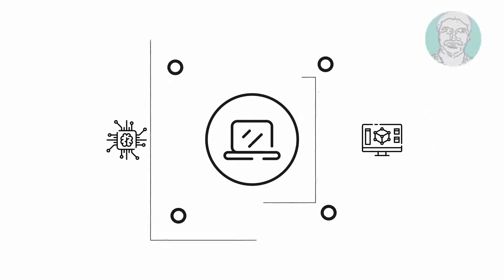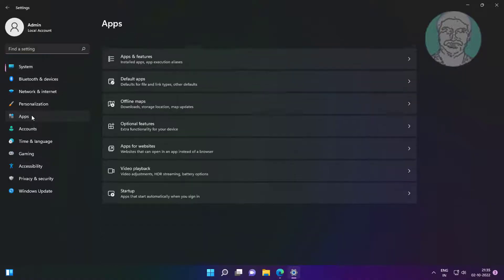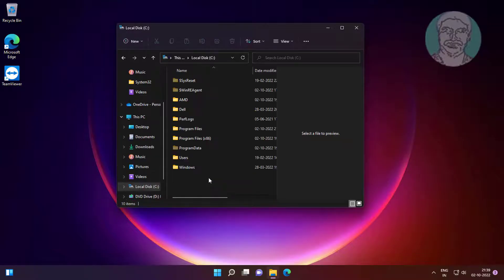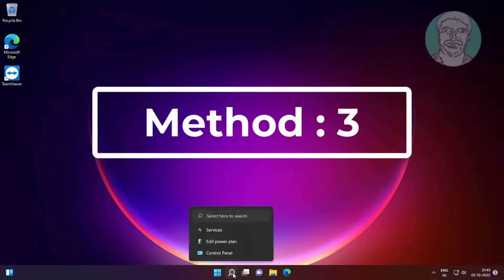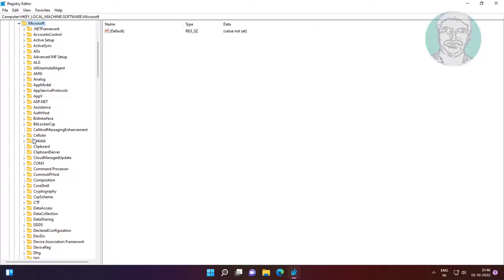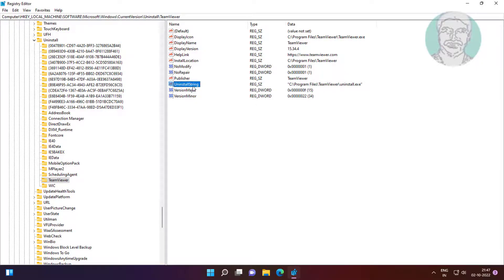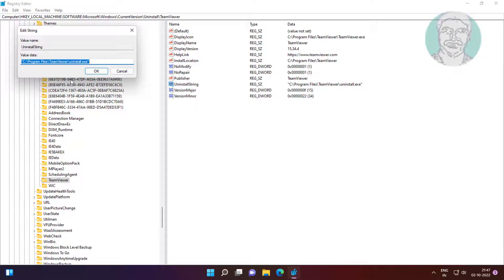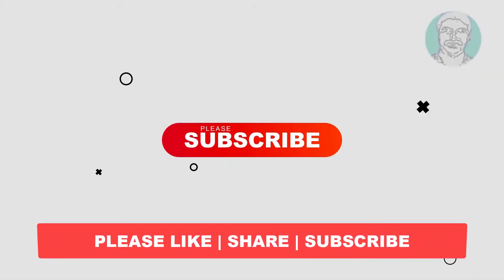Fix Cannot Uninstall Programs Not Listed In Control Panel Windows 11/10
This Tutorial Helps to Fix Cannot Uninstall Programs Not Listed In Control Panel Windows 11/10

00:00 Intro
00:12 Method 1 - Apps & Features Settings
00:54 Method 2 - Using Program Files
01:45 Method 3 - Registry Method
03:23 Closing